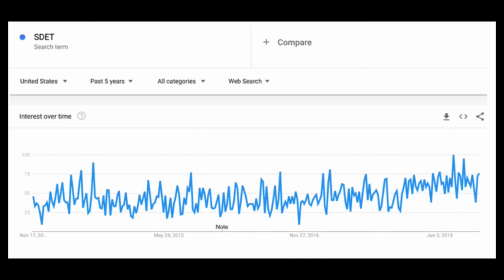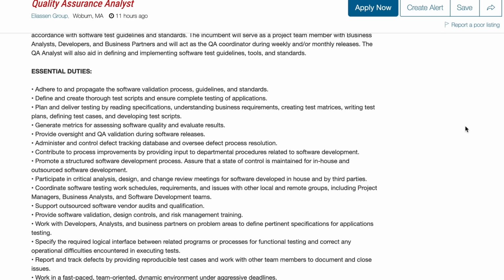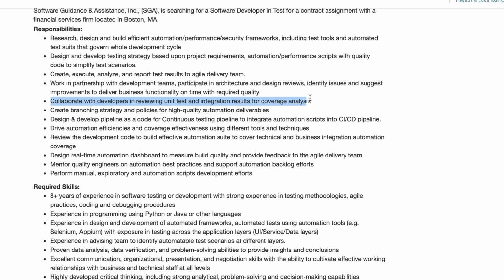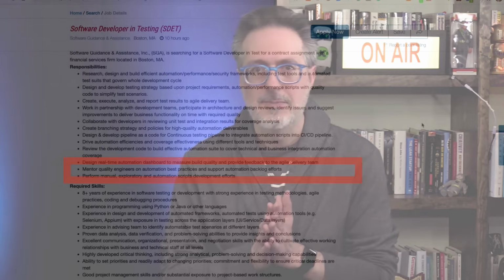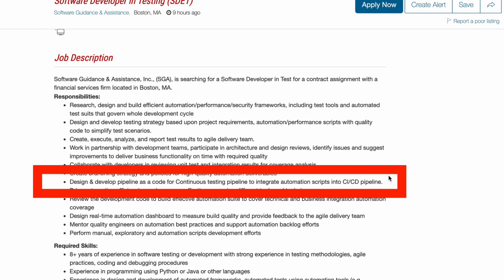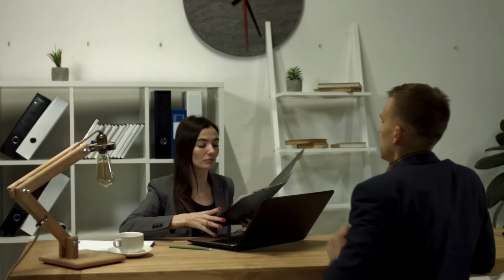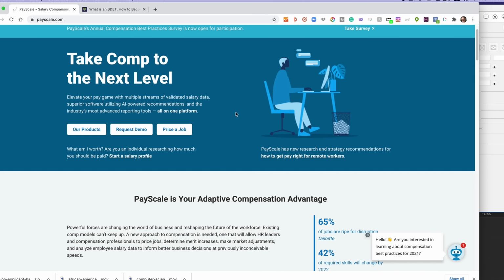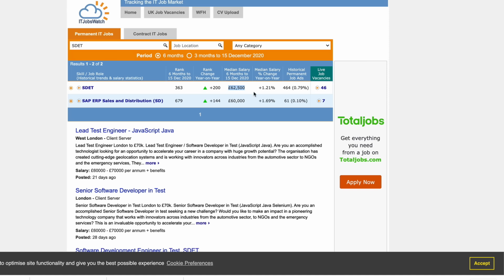What is an SDET. Why Testers should care (hint $$$)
What is an SDET? In this in-depth video guide, you'll learn all about the role of an SDET. Listen in to discover the roles and responsibilities, career path, salary, and skill set needed for this position. See my number 1 hack on keeping your skill up to date and making more money in your software testing career.

0:00 What is an SDET?
0:38 How to Check Testing Trends
1:38 Why SDETs are becoming so popular
2:22 What an SDET Does
4:45 Can Developers Test and How SDET Can Help
6:24 How to Get Hired as and SDET
6:57 Software Tester vs SDET job description
8:26 SDET vs Software Tester job description
12:11 Job Requirements
13:18 SDET salary vs Software Tester

🤖 Register for the next Online Automation Guild to increase your SDET skills